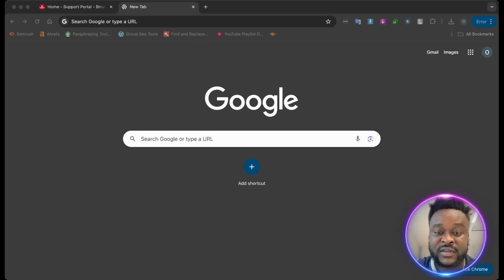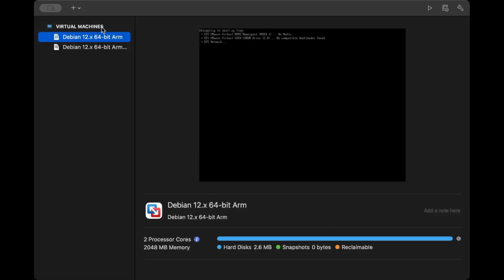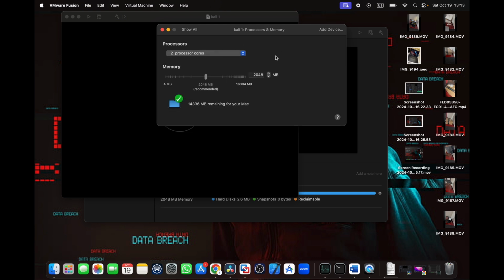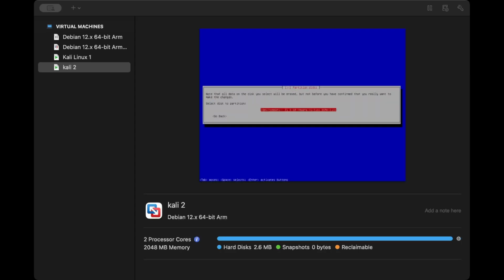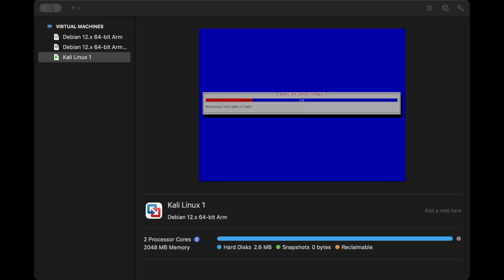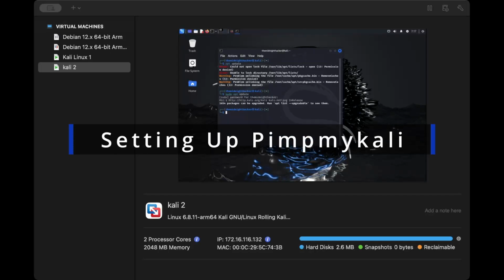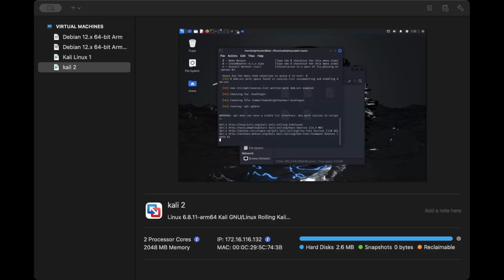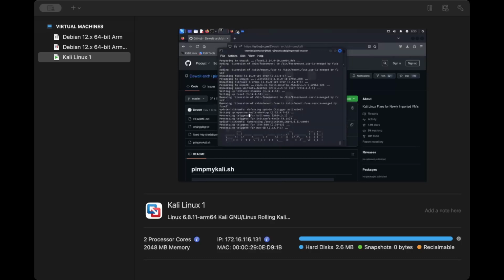🚀 Install Kali Linux on Mac (M1/M2/M3/M4) Using VMware Fusion Pro - FREE Guide! Works on Windows too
In this tutorial, I’ll guide you through the steps to install Kali Linux on your Apple Silicon Macs (M1, M2, M3, M4), Intel-based Macs, and Windows using VMware Fusion Pro. This process is completely FREE, making it an ideal option for ethical hackers, cybersecurity enthusiasts, and anyone interested in exploring Linux.

Requirements:
- Apple Silicon Mac (M1, M2, M3, M4) or Intel-based Mac.
- VMware Fusion Pro (Free for personal use).
- Kali Linux ARM Image or Kali Linux ISO or any other OS.
- Internet Connection.

1. VMware Fusion Pro: [Download VMware Fusion Pro] (Create a free account to access)
2. Kali Linux ARM Image: [Download Kali Linux ARM Image]
3. Kali Linux ISO for Windows: [Download Kali Linux ISO]
4. PimpMyKali Tool (GitHub): [PimpMyKali]

Installation Steps:
1. Download VMware Fusion Pro: Sign up for a free account and download the installer.
2. Install VMware Fusion Pro: Follow the prompts to install on your Mac or PC.
3. Download Kali Linux: Obtain the ARM version or ISO from the links provided.
4. Create a New Virtual Machine: Open VMware Fusion Pro and set up a new VM.
5. Configure Kali Linux: Follow the installation prompts to complete the setup.

What You’ll Learn:
- How to set up VMware Fusion Pro on both Mac and Windows
- Steps to install and configure Kali Linux on M1/M2/M3/M4 Macs and Intel Macs
- Basic command-line operations in Kali Linux

Time Stamps
0:00 - intro video
0:07 - Introduction to the tutorial on installing Kali Linux on a MacBook using VMware Fusion
0:52 - Downloading VMware Fusion Pro and Kali Linux ISO
3:00 - Installing VMware Fusion and preparing to install Kali Linux
5:01 - Selecting the ISO and setting up the virtual machine
9:02 - Partitioning and installing the operating system
10:14 - Choosing the desktop environment and completing installation
12:06 - Booting up Kali Linux and logging in
13:00 - Post-installation configurations and updates using a script
19:05 - Final steps and cautionary advice for using root directory
20:13 - Conclusion and closing remarks

Apology for Errors:
I appreciate your patience and understanding if you notice any errors in the video. Your feedback is crucial for my improvement!